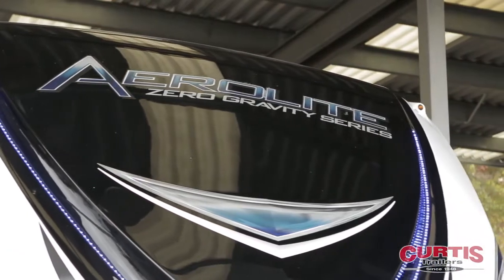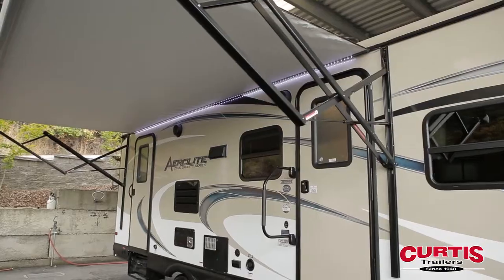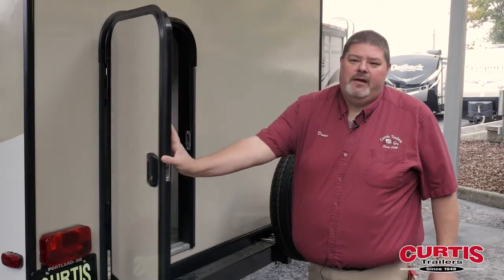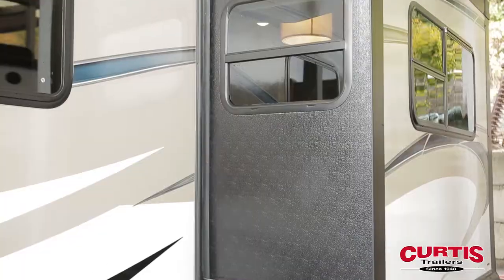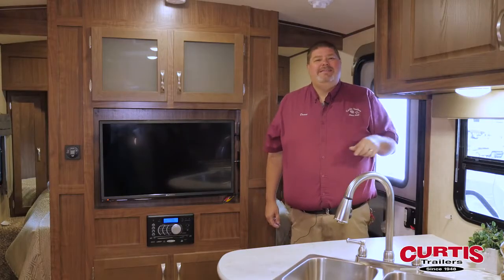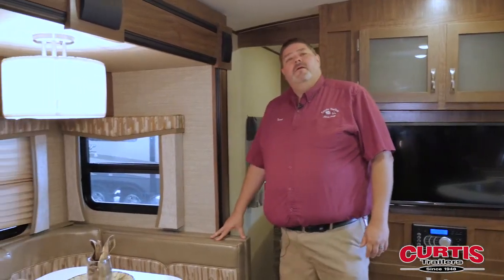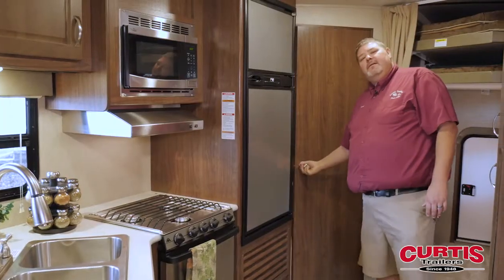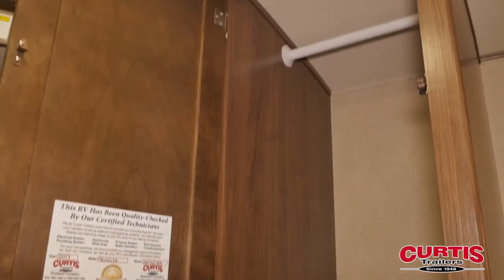2017 Dutchmen Aerolite 242BHSL HD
The new 2017 Dutchmen Aerolite 242BHSL lightweight travel trailer at Curtis Trailers in Portland Oregon